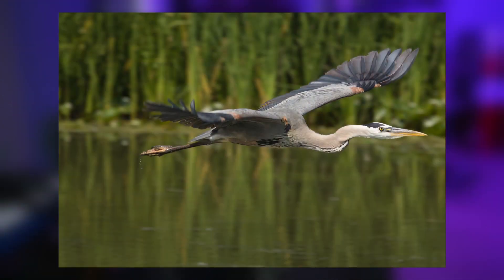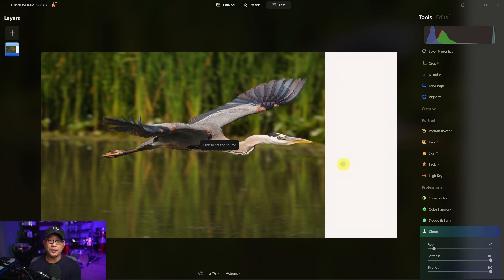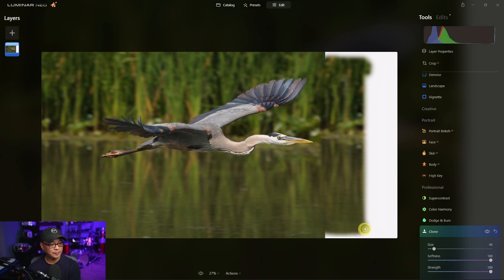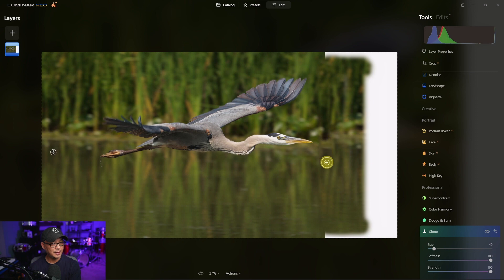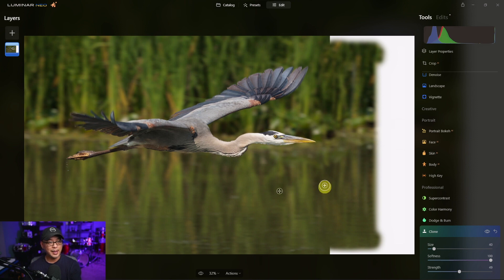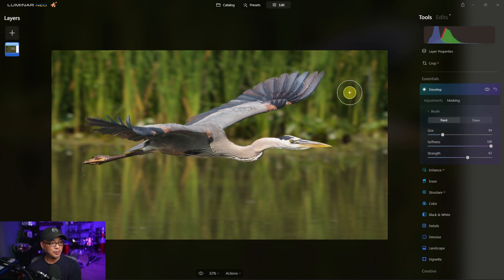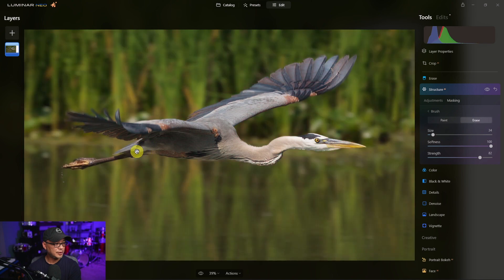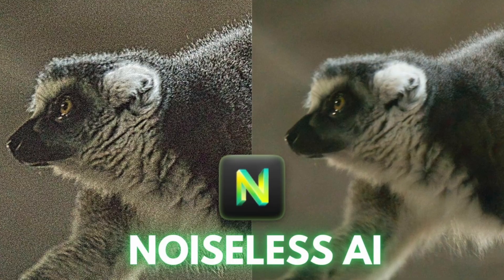Luminar Neo 's Clone Tool Saved This Image Update 1.4.0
Luminar Neo 's Clone Tool Saved This Image Update 1.4.0. So, I wanted to do something different and a bit extreme to show you how far can take the clone tool. There are so many different uses for it but this is one photo editing technique that has saved some of my images. It requires a bit of a work around to expand your canvas but you can do it externally with Canva

***If you want to follow along you can download the files

It's always great to get an update from Skylum and hopefully we get the updates to the layers soon to really see what Luminar Neo is capable of!

⏲Time Stamps
0:00 What's wrong with this image?
1:13 How to use the Clone & Stamp Tool
4:15 Word of advice
4:36 Final touches
7:16 Other 1.4.0 updates to mention